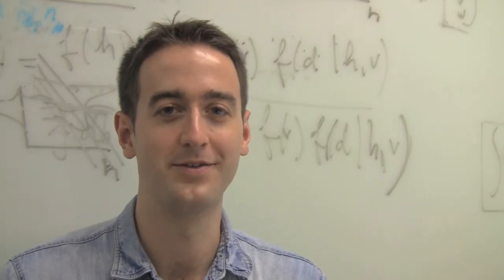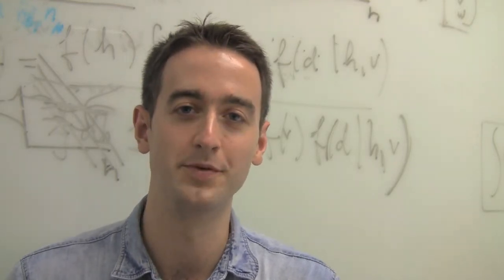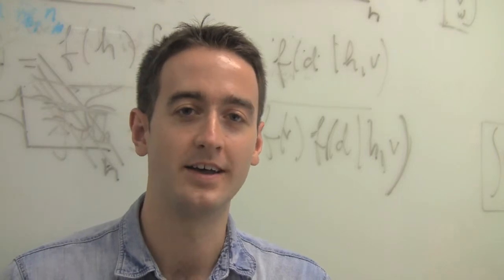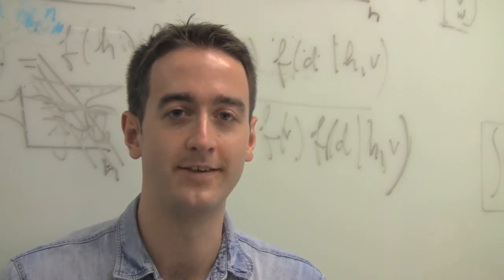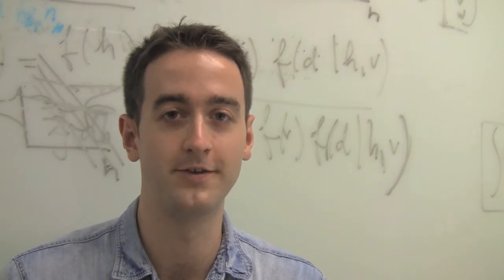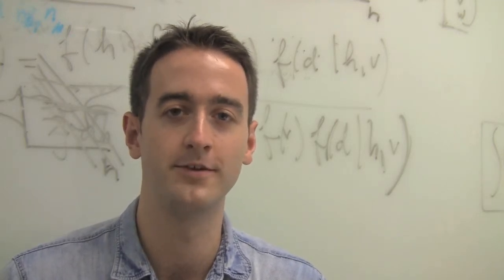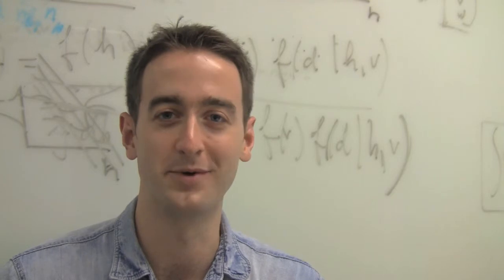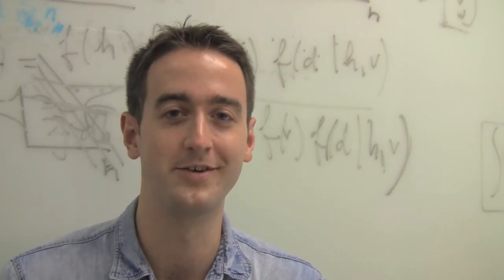Using Math to See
Lucas "Bram" Willemsen is a geophysics graduate student working in Alison Malcolm's Group associated with the Earth Resources Laboratory in MIT's Department of Earth, Atmospheric and Planetary Sciences. In his research, Willemsen is developing new methods of seismic imaging, which will enhance oil and gas recovery and help advance the use of geothermal energy and carbon capture and sequestration.
Willemsen received his BSc in earth sciences from Utrecht University and his MSc in mining and geotechnical engineering from Luleå University of Technology in the Netherlands. His is the first to receive an M. Nafi Toksöz Fellowship.
Video credit: Helen Hill. Additional videography by B. Michini.